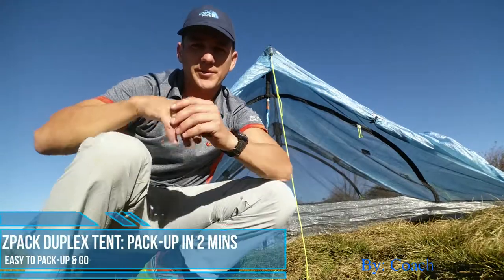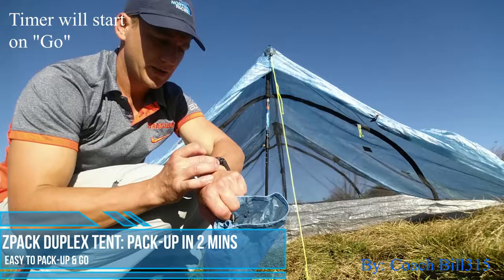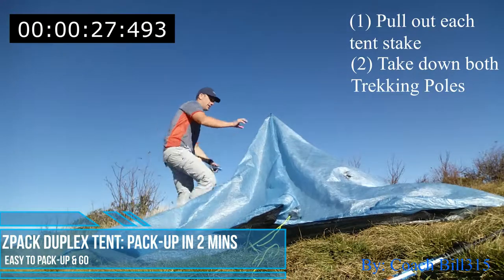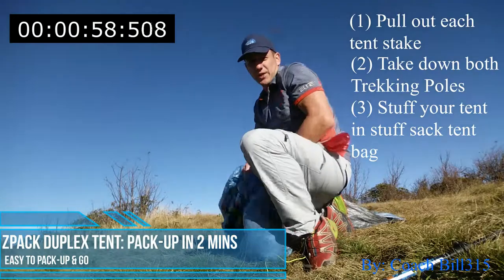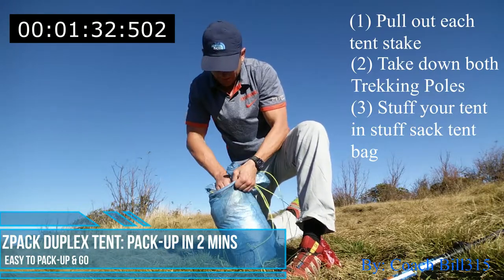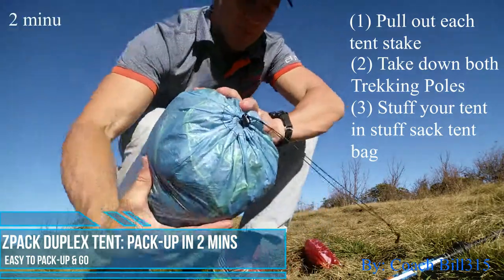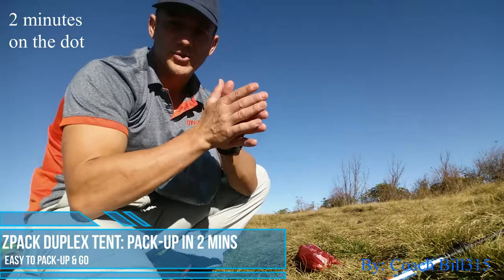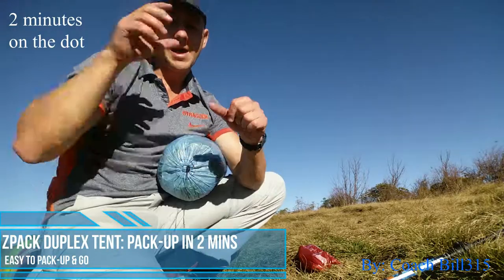***2 Minutes Set-up*** (Zpack Duplex Tent) Best Tent on the Market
***Lightest 2 Person Tent***

This video shows how easy it is to pack up and go with the Zpack Duplex Tent.  It only takes me 2 minutes to pack everything away.

This is the best tent ever.  I have done my research and owned multiple tents.  Nothing compares to this tent.  It's water proof, lightweight, has a built in tub, rain-fly is connected, easy to setup, and easy to pack-up.

Check-out these helpful videos: (My Gear and How I used it)
Gear List:    • Colorado Thru Hike Gear List

How I resupply:    • Backpacking Tips: Resupply Options (E...

How I filmed this trip:    • Backpacking Tips: How to Filming in t...

How to Hang a Bear Bag:    • Backpacking Tips: How to Hang a Bear ...

Why I choose my tent:    • Zpacks Plexamid: Dealing with High Wi...

How to get Water:    • How to get Water Backpacking (Eps 6)

How to setup my tent in the rain:    • How to Setup Zpacks Plexamid Tent in ...

How NOT to get LOST:    • Navigating Thru a Difficult Trail (Ep...

How to Prevent **PAINFUL**Chafing:    • How to Prevent Chafing: Backpacking T...

ALWAYS bring this... :   • 5 Reasons Why I Bring Reflectix Eps 13

Things to Consider:    • Backpacking the Colorado Trail Tips